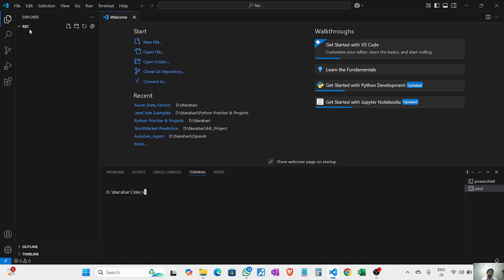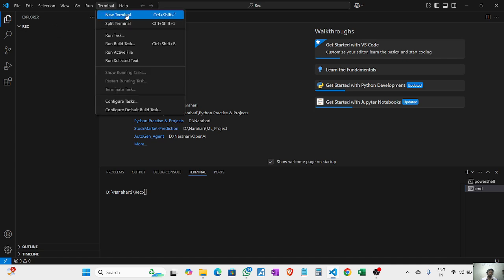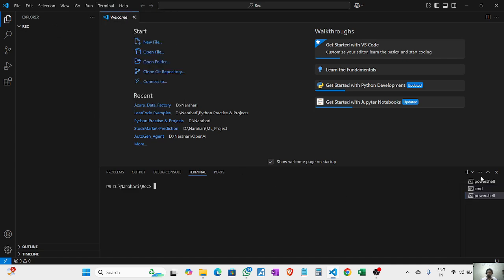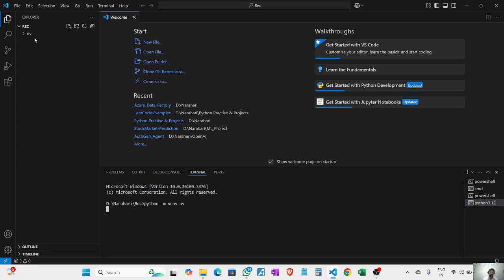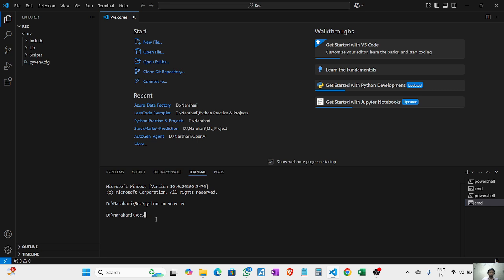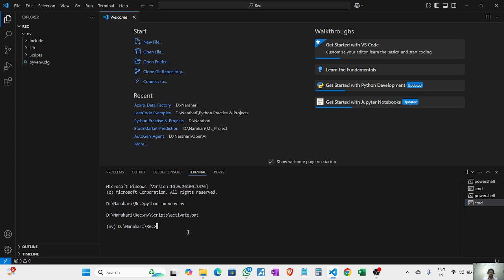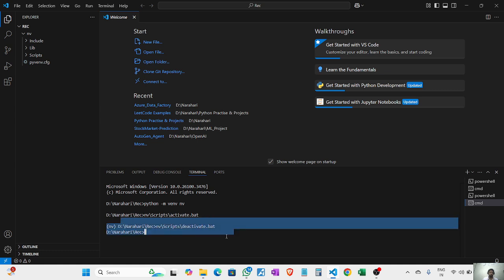Python virtual environment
In this video I have shown how to create a Python virtual environment, activation and deactivation of that environment.